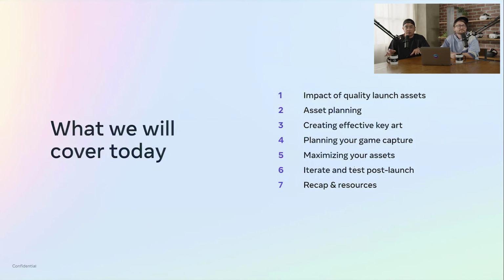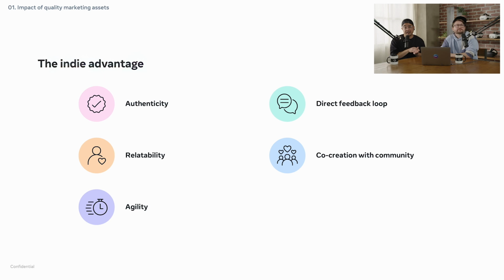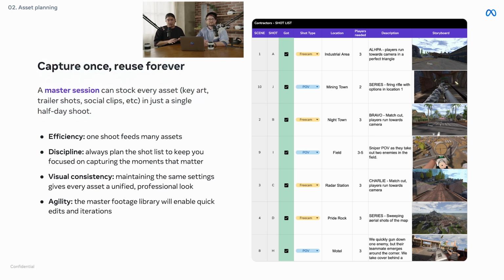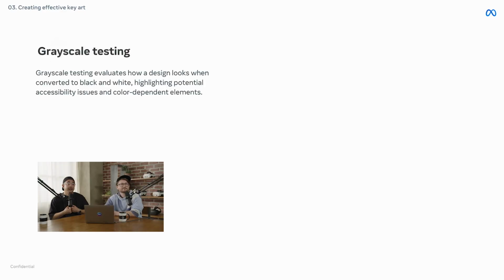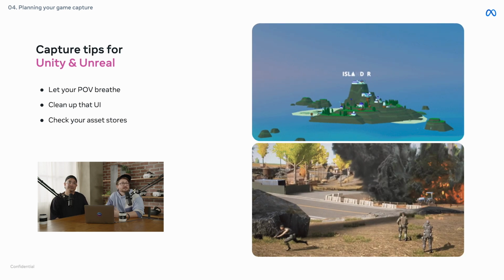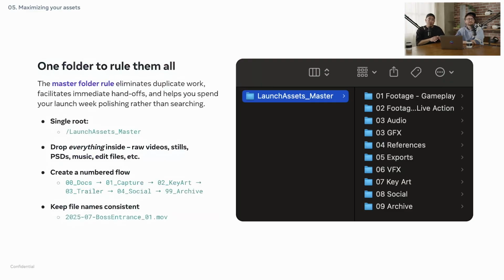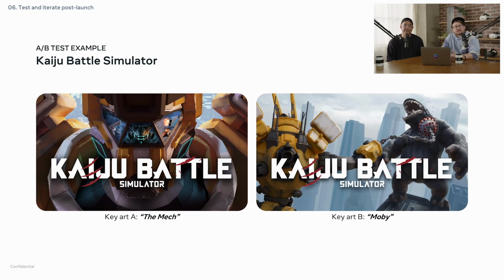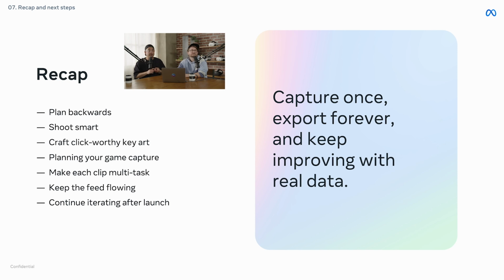Game Marketing Asset Creation | Meta Horizon Go-to-Market Academy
This session provides a clear roadmap for turning your in-world captures into the professional-quality promotional materials you need to launch or promote your world and VR game.

This session gives you the tools to:

Define & prioritze the essential assets you need for a successful launch
Create professional-looking key art and trailers
Plan your content and repurpose key assets for broader reach
Use practical templates and proven workflows to streamline production

▶️ VIDEO CHAPTERS
PART 1: INTRO & WHY ASSETS MATTER
 🕒 0:00 — Welcome & session overview
 🕒 1:22 — Turning in-world captures into polished launch content
 🕒 4:48 — Why strong launch assets drive visibility & conversion
 🕒 7:16 — The indie advantage: authenticity & agility
PART 2: PLANNING YOUR LAUNCH ASSETS
 🕒 8:38 — Working backwards from launch day
 🕒 9:08 — Required store assets for Meta Horizon
 🕒 10:15 — Building a realistic production timeline
 🕒 11:54 — Master capture sessions: efficiency & consistency
PART 3: CREATING KEY ART & CAPTURE CONTENT
 🕒 13:25 — Why key art is a growth lever
 🕒 15:01 — Research & mood boards for standout visuals
 🕒 15:57 — Six key art best practices
 🕒 18:28 — Pro tips: grayscale test & store grid mockups
 🕒 18:35 — Planning your capture session like a film shoot
PART 4: MAXIMIZING & TESTING YOUR ASSETS
 🕒 25:23 — The triangle test: make every clip work harder
 🕒 26:24 — Organizing with the master folder rule
 🕒 28:52 — Maintaining a steady content cadence post-launch
 🕒 29:05 — AB testing for higher conversions
 🕒 33:32 — Iterating key art & trailer variations
 🕒 35:18 — Recap & next steps